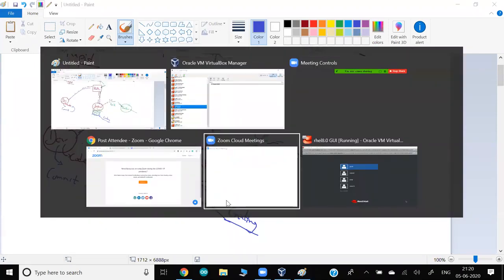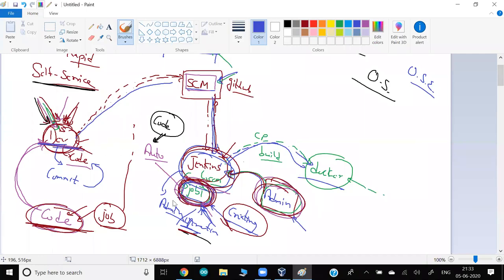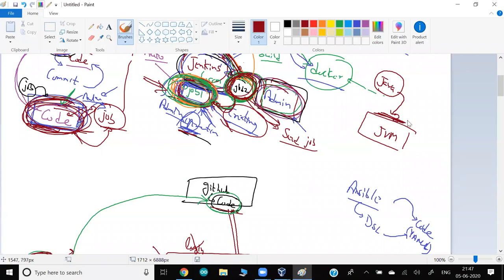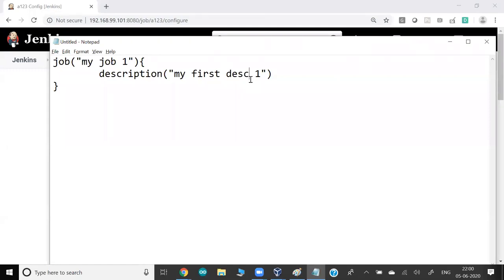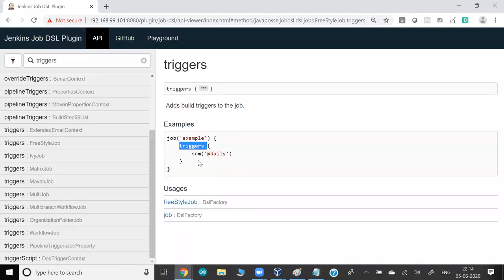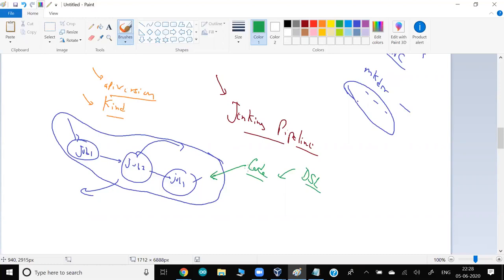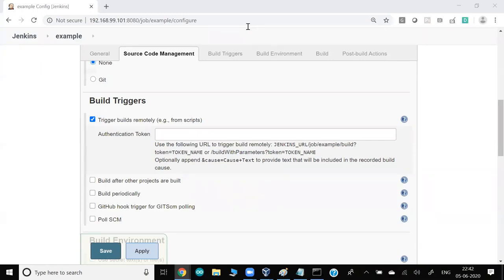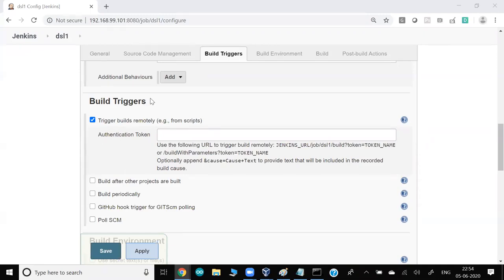session 1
Hi Everyone, In this video, monitoring using Prometheus and Visualization using Grafana.